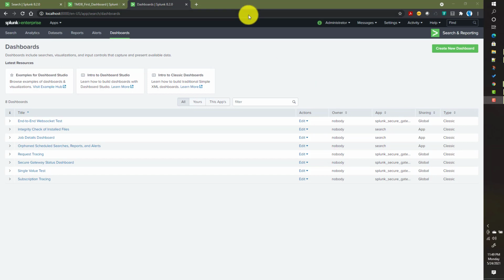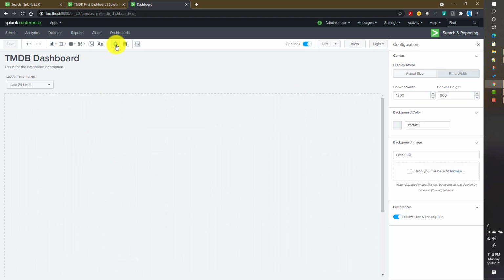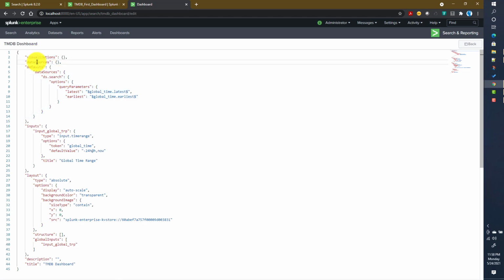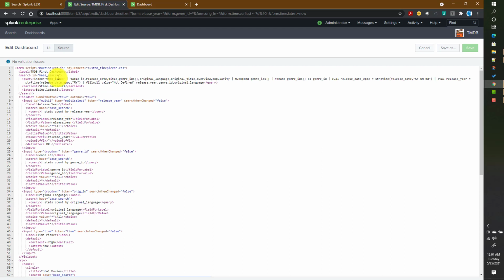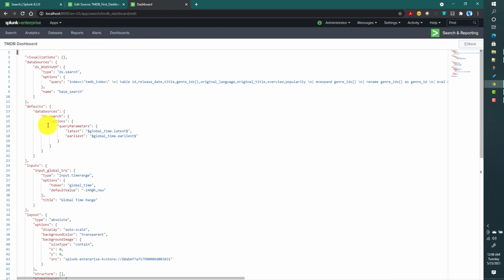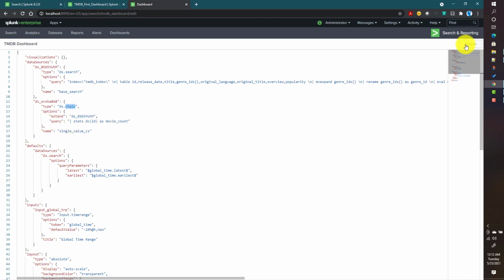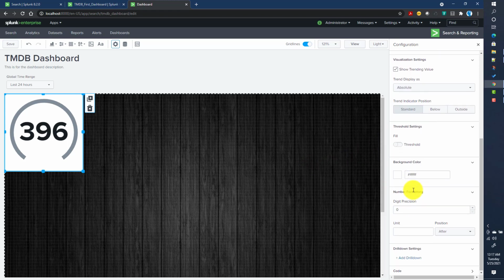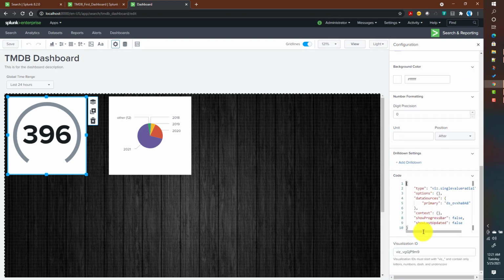Splunk Dashboard Studio : UI tour and discussion on base & chain search data sources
In this video I have discussed about the UI options available in splunk dashboard studio , also the dashboard code structure, particularly on datasources.